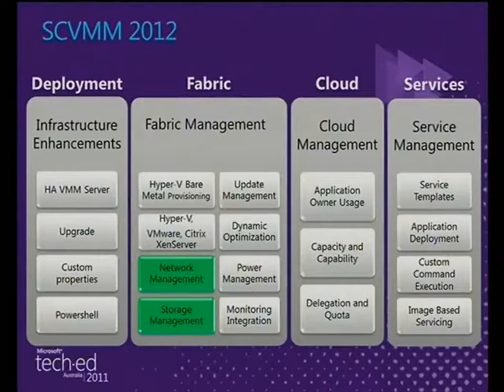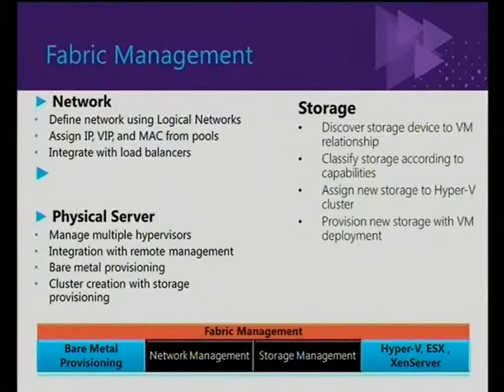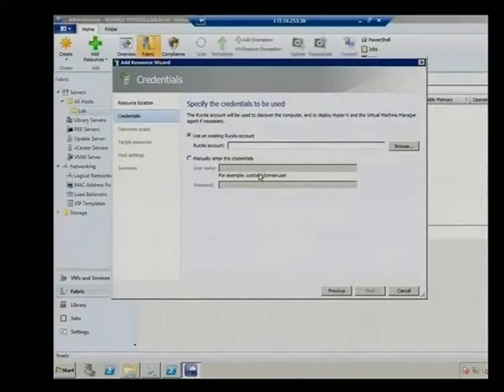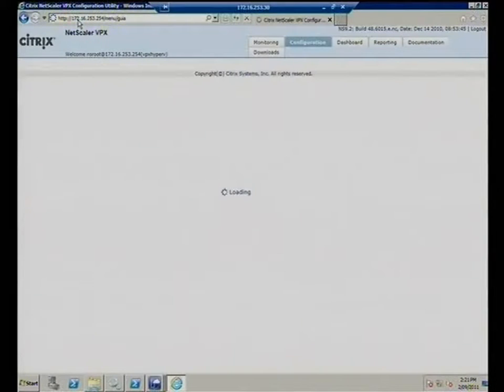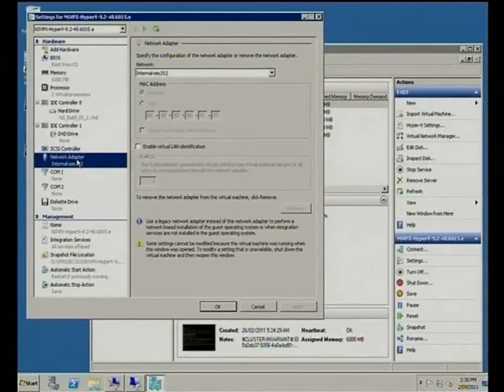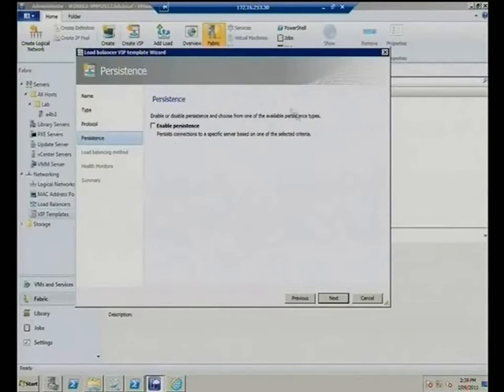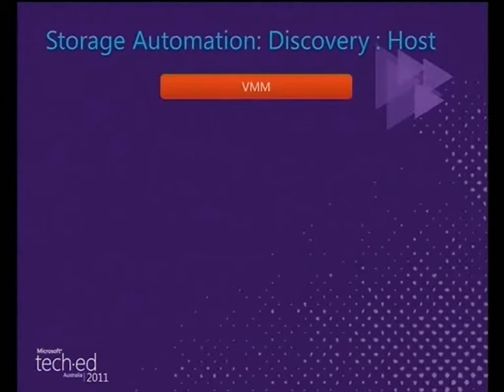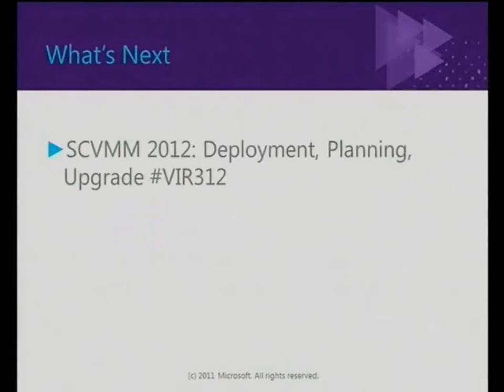Tech·Ed Australia 2011 SCVMM 2012 Fabric Lifecycle Networking and Storage